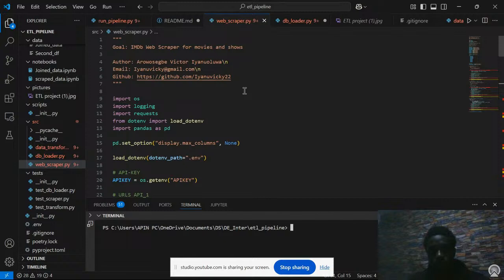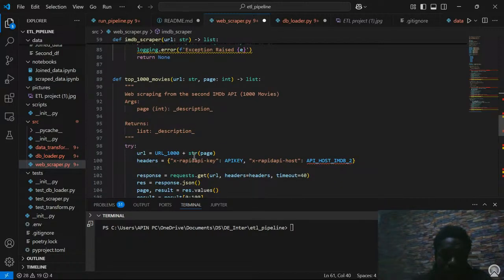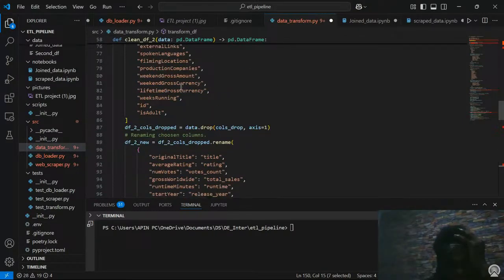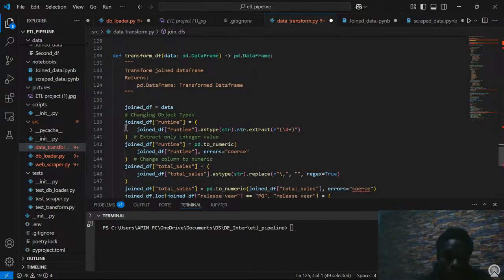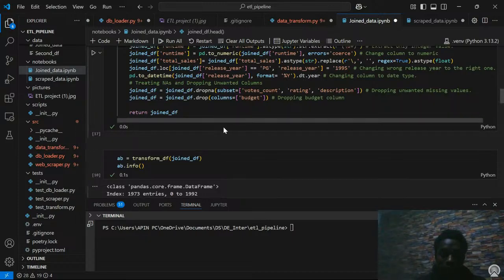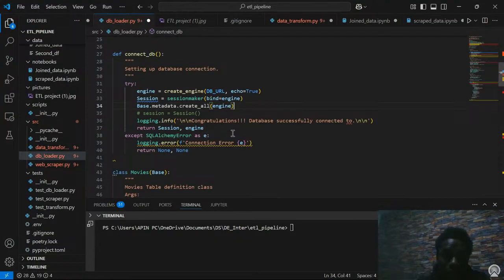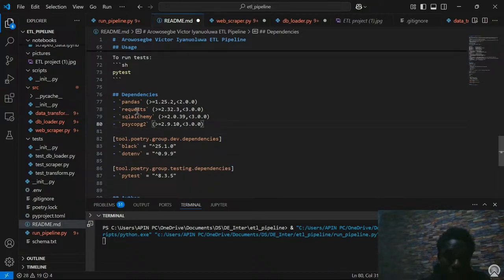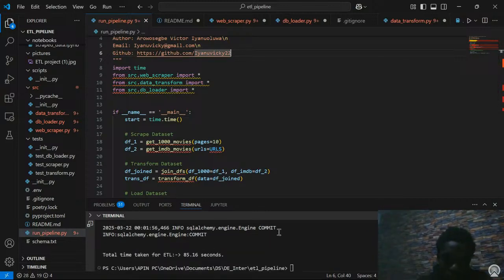DATA EPIC WEEK 5 - ETL PIPELINE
This is a data engineering task. It is basically an ETL project using IMDb APIs from Rapid API  for extract data. Transforming with pandas and Loading to a database with SQLAlchemy.